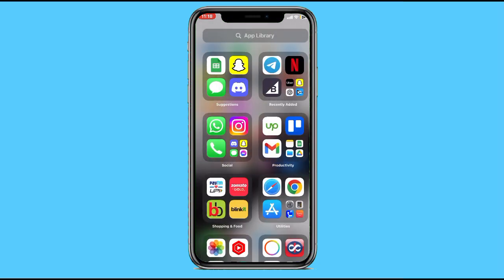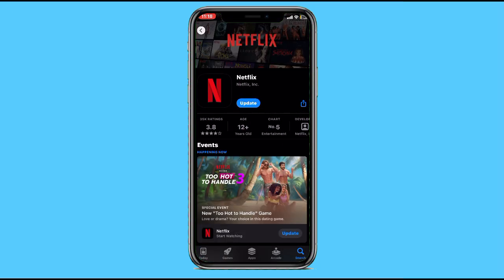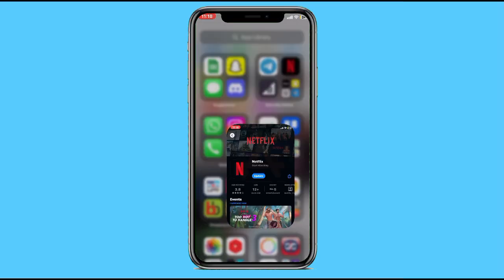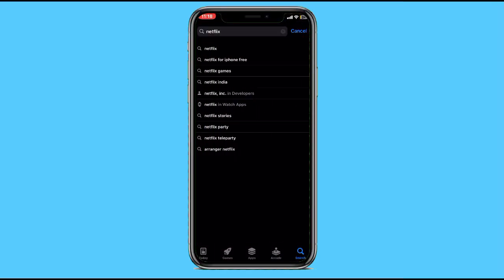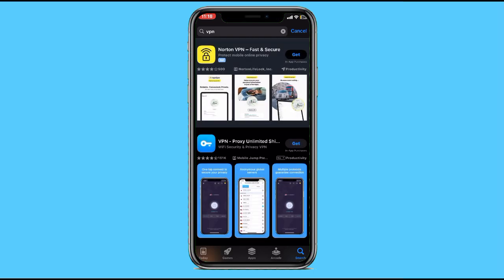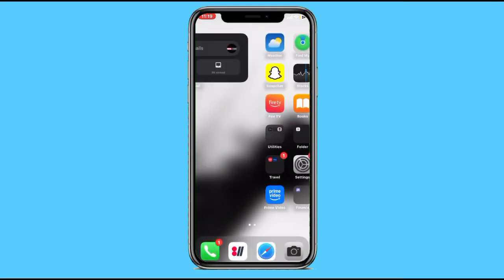Netflix Error Your Account Cannot Be Used in This Location 2024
Struggling with the Netflix error that says "Your Account Cannot Be Used in This Location"? This video will guide you through understanding and fixing this issue.